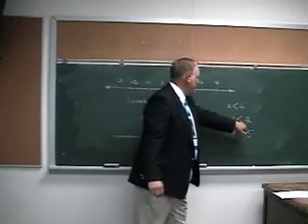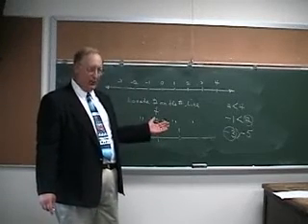Lesson 2 - English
From "Mirrored Math" - created for the RSA Project at the College of St. Catherine (now the CATIE Center at St. Catherine University)